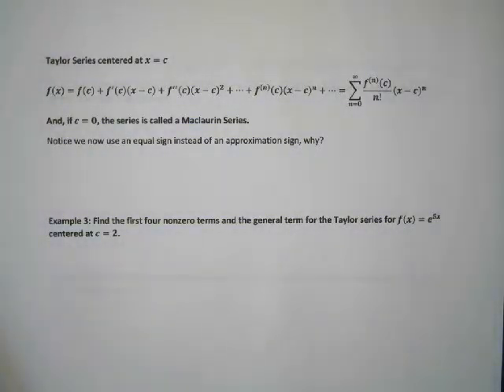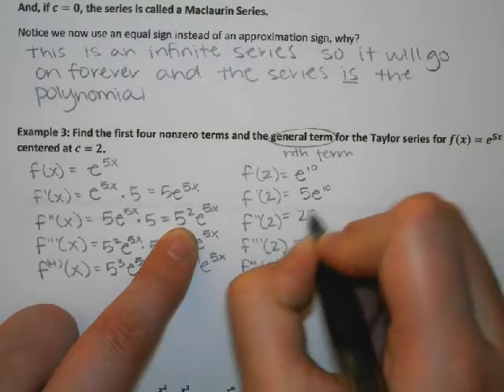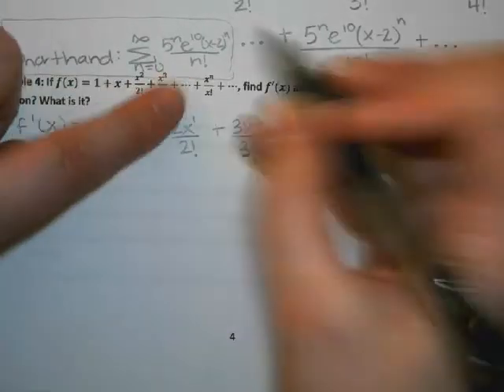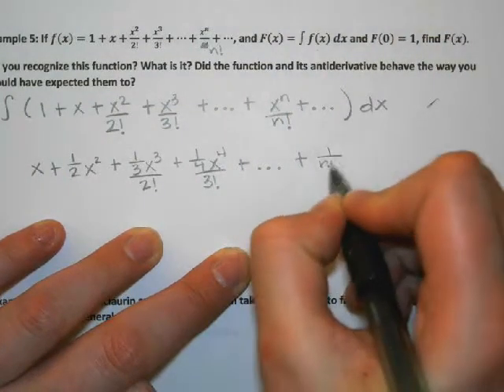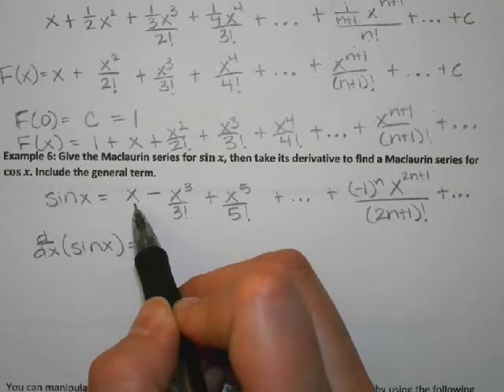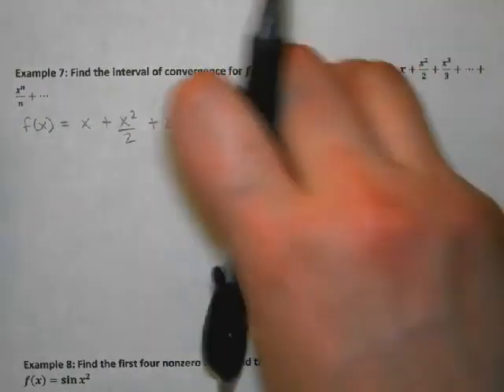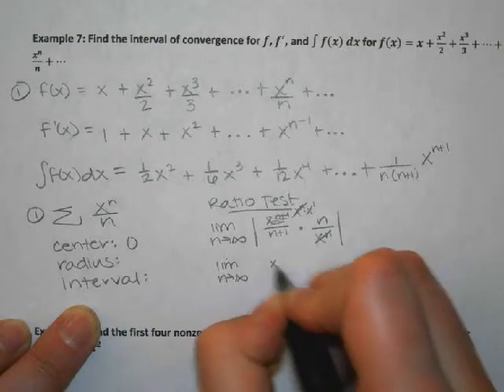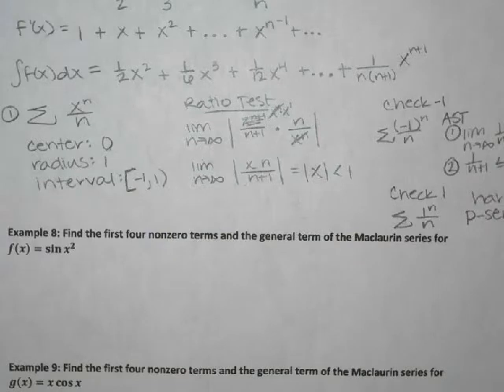Power Series and Interval of Convergence Class Notes